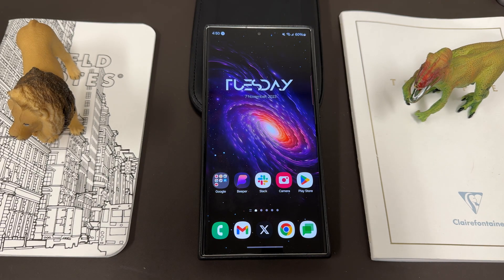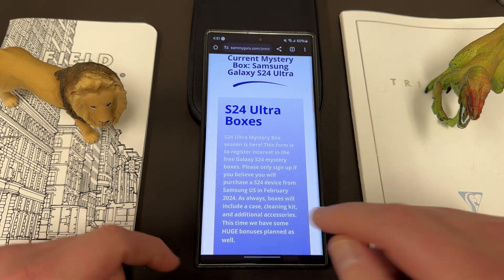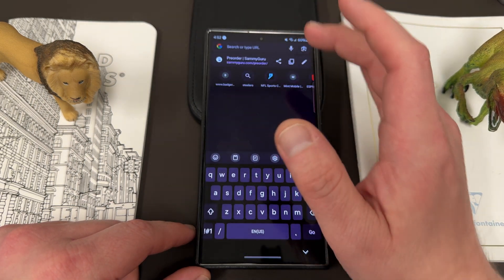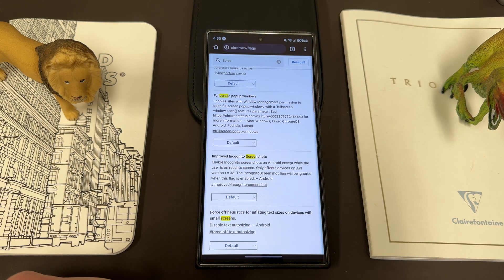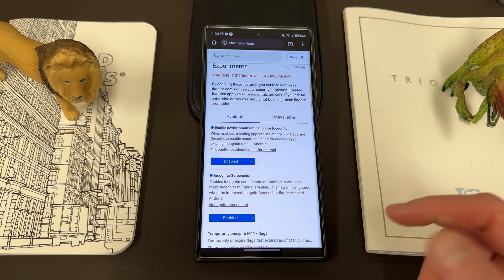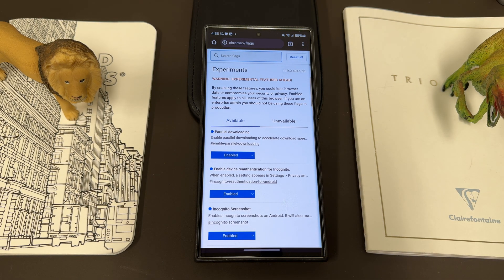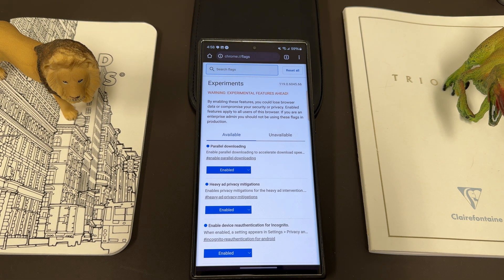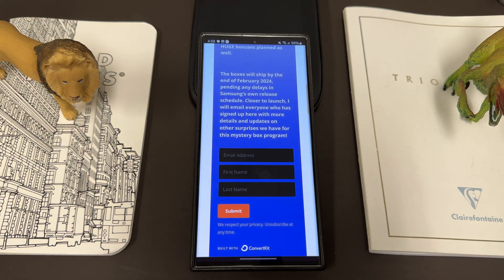Galaxy Smartphone Tricks Samsung Doesn't Want You to know